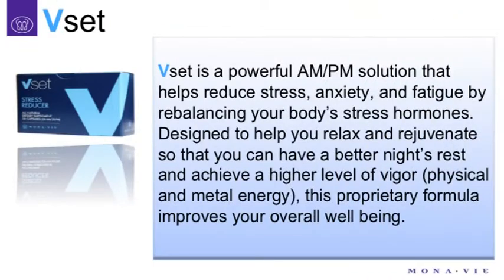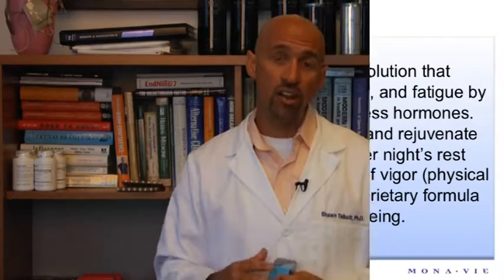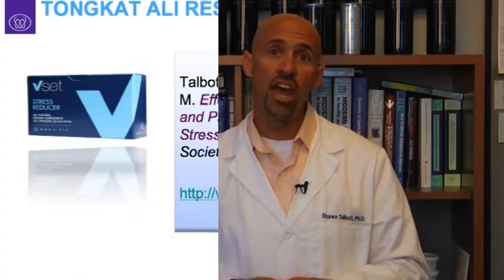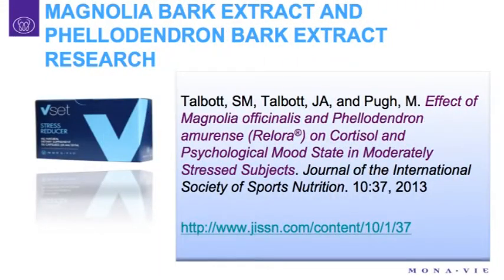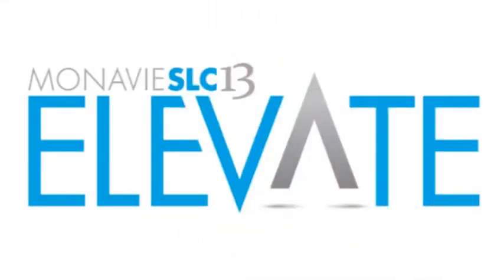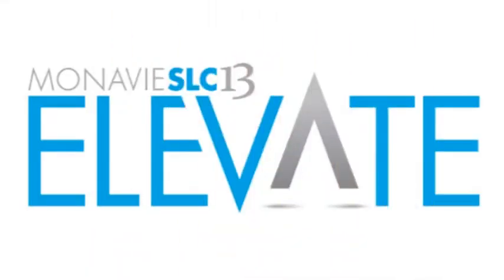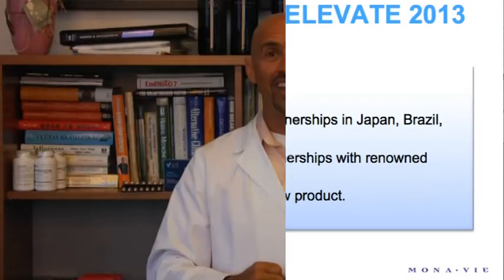From the Lab - The Stress Epidemic & VSET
From The Lab with Dr. Shawn Talbott, MonaVie Chief Science Officer.

In this edition of From the Lab, Dr. Talbott discusses the dangers of stress and how the VSET products can help offset every day stress.

Join us every Monday evening at 7pm Mountain for IN THE LAB with Dr. Shawn Talbott.